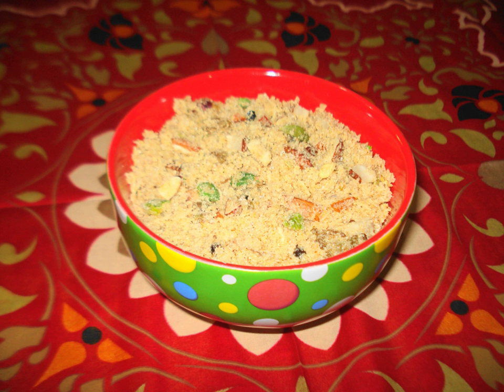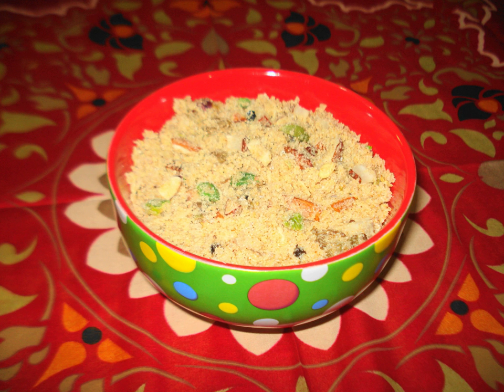Panjiri | Wikipedia audio article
This is an audio version of the Wikipedia Article:
Panjiri

00:00:36 1 Ingredients
00:01:20 2 Cooking method
00:02:52 3 See also

- Socrates

SUMMARY
Panjiri/Panjeri is a staple from the Punjab region and Hyderabad of the Indian subcontinent. treated as a nutritional supplement. It is made from whole-wheat flour fried in sugar and ghee, heavily laced with dried fruits and herbal gums. It is usually eaten in the winters to ward off cold. Panjiri/Panjeri is normally given to nursing mothers. It is considered  Hot Food to help with the production of breast milk.
It has been used for thousands of years, by the ancient Hindus then many centuries laters by the Sikhs. Its use is quite ritualistic and meaningful during nursing of mother.